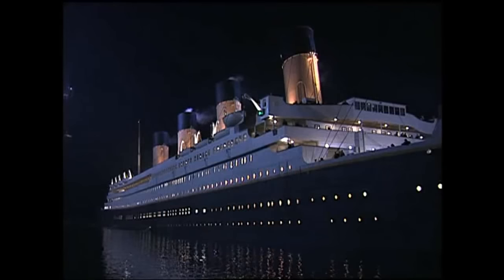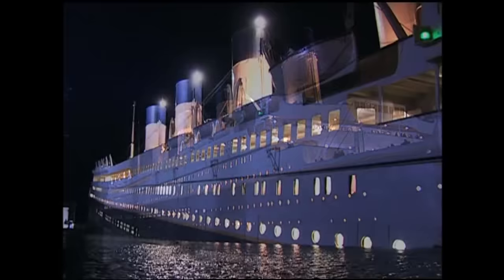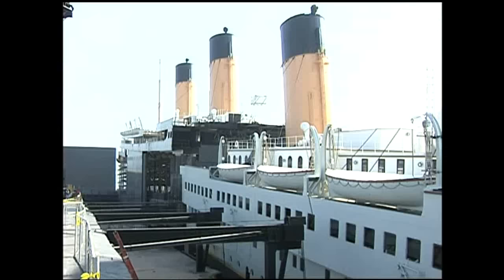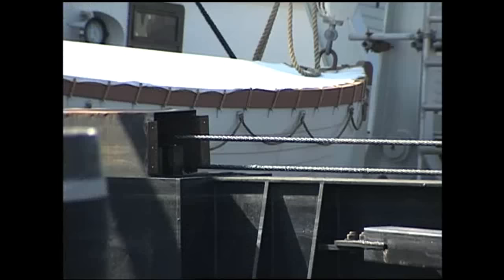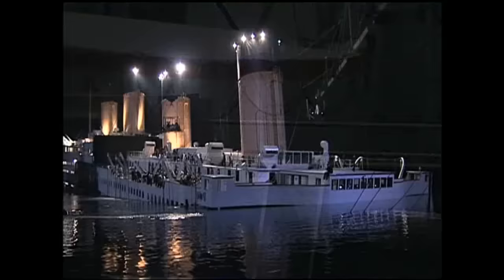Making Of Titanic - The Sinking Riser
Titanic is a 1997 American epic romance and disaster film directed, written, co-produced, and co-edited by James Cameron. A fictionalized account of the sinking of the RMS Titanic, it stars Leonardo DiCaprio as Jack Dawson, Kate Winslet as Rose DeWitt Bukater and Billy Zane as Rose's fiancé, Cal Hockley. Jack and Rose are members of different social classes who fall in love aboard the ship during its ill-fated maiden voyage. Revisit the movie in 3D this time.